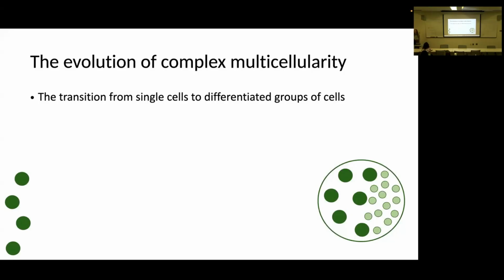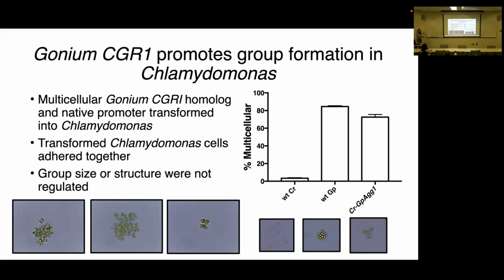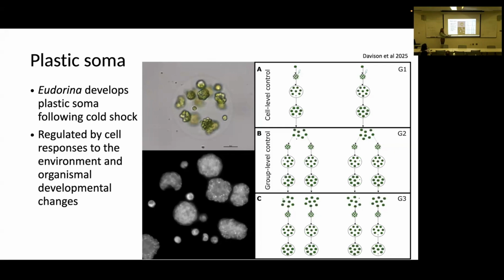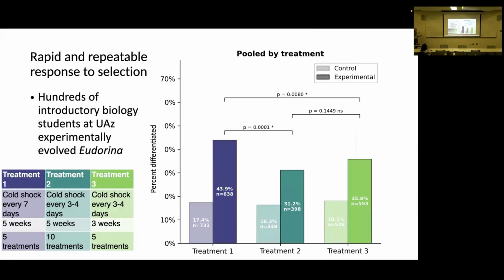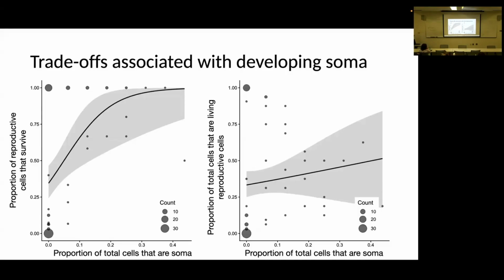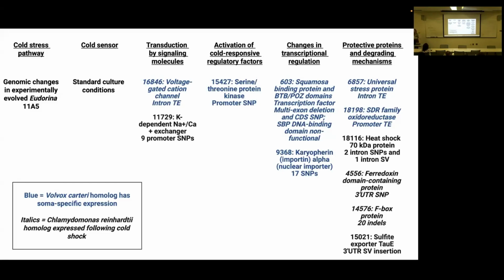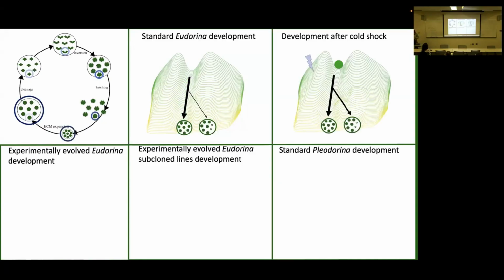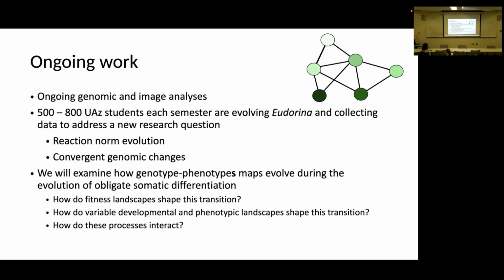Spring 2026 PSAS, Dr. Dinah Davison: "Somatic differentiation evolves rapidly and repeatedly..."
Full title: Somatic differentiation evolves rapidly and repeatedly through changes in developmental plasticity